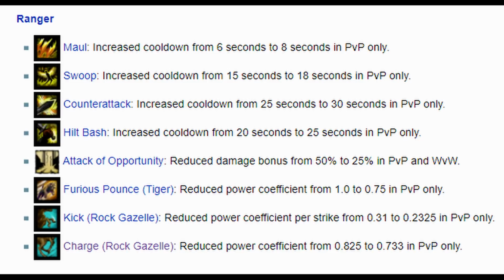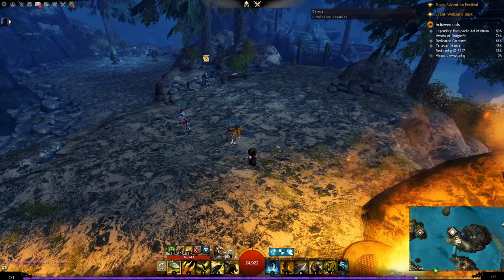Icy-Hot Quickdraw CHANGES Ranger PvP Build Guide - Guild Wars 2